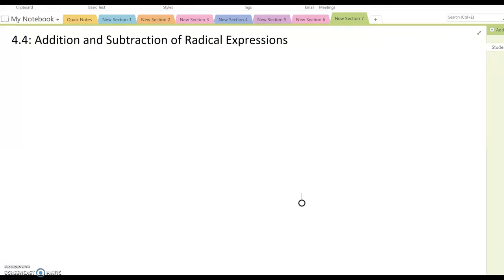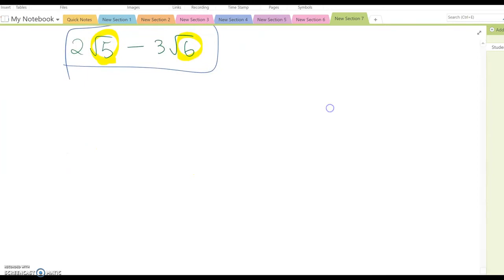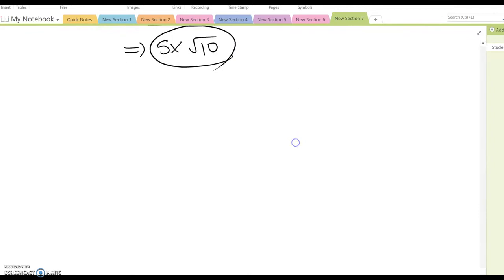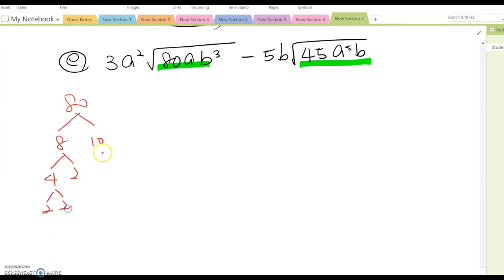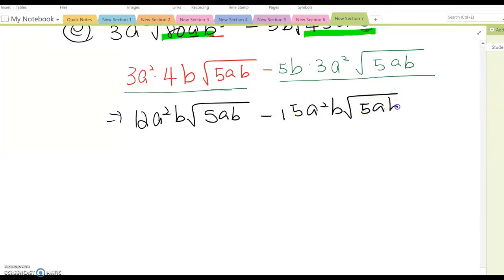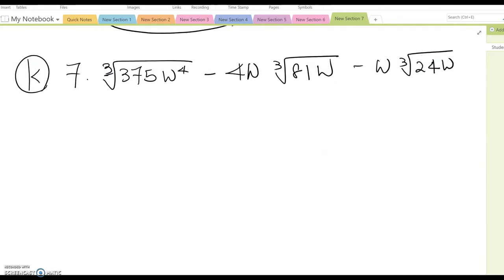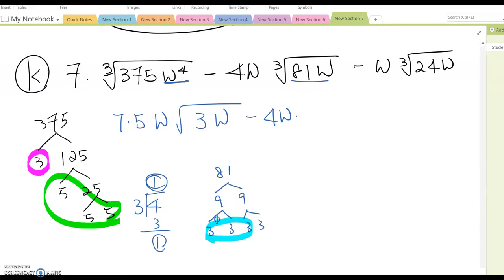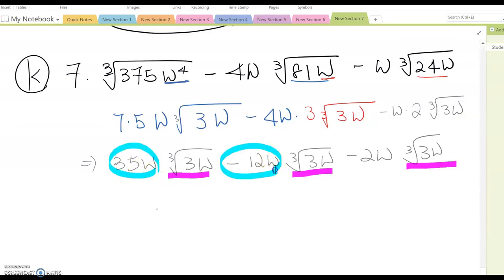4.4 Addition and Subtraction of Radical Expressions